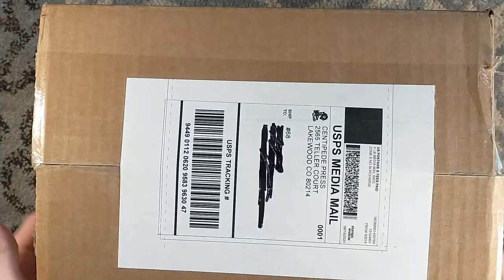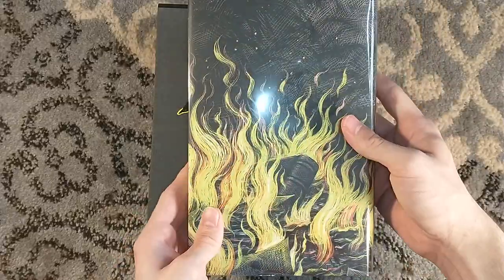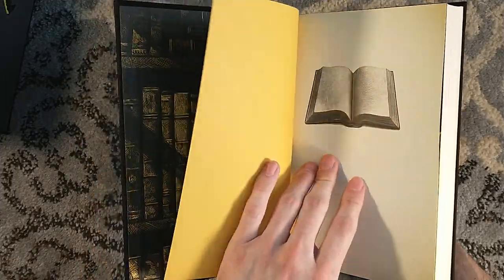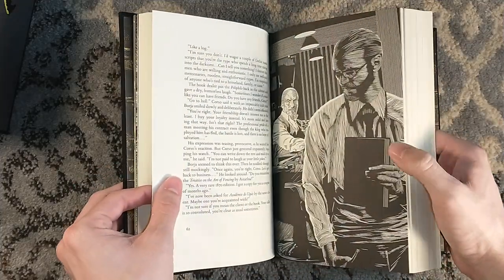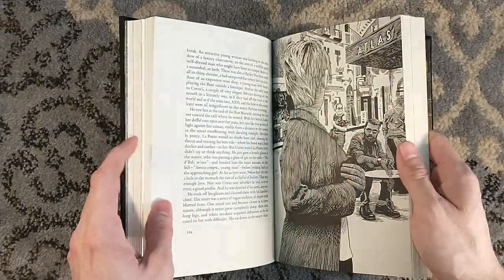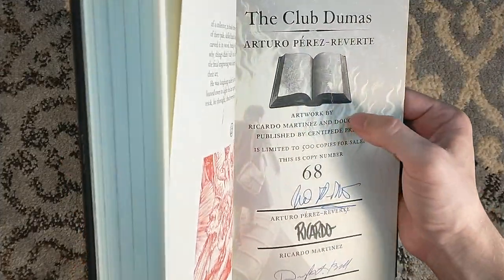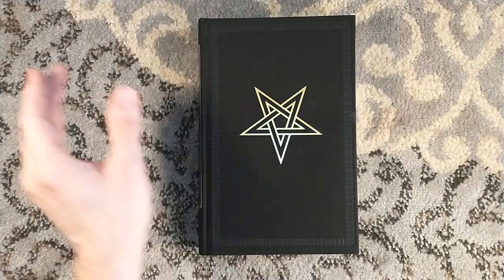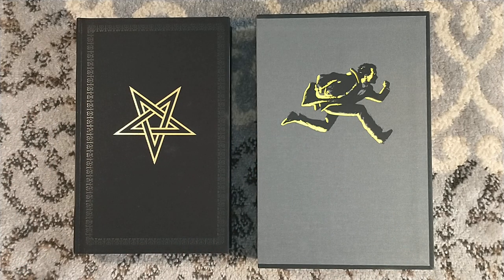Unboxing The Club Dumas by Arturo Perez-Reverte - Centipede Press Limited Edition Book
Unboxing the deluxe numbered edition of The Club Dumas by Arturo Perez-Reverte, as published by Centipede Press.